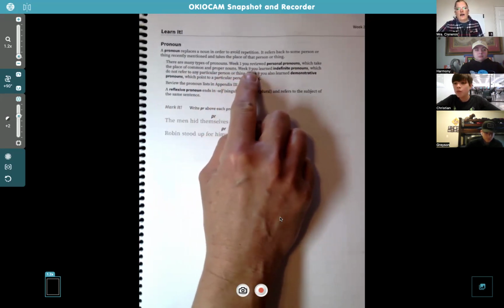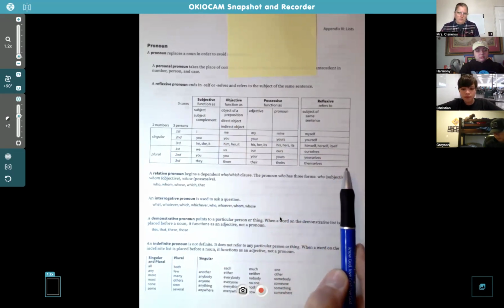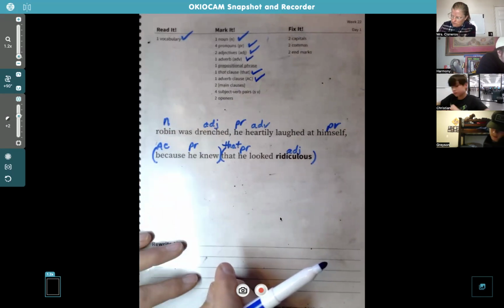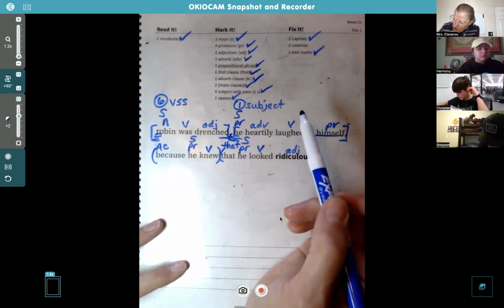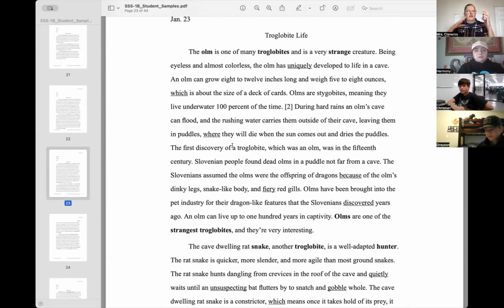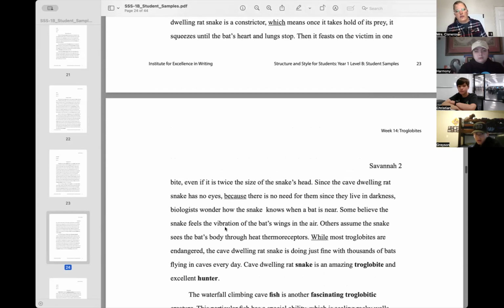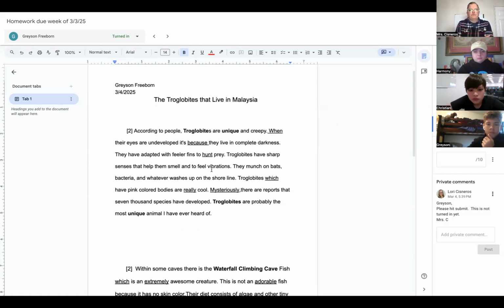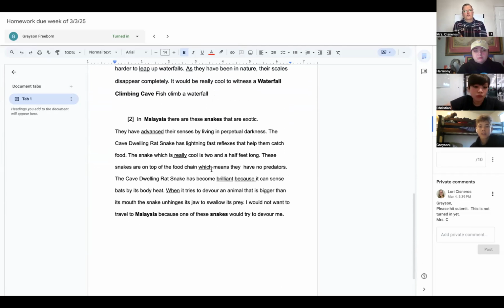Y1LB Class 3:6:25